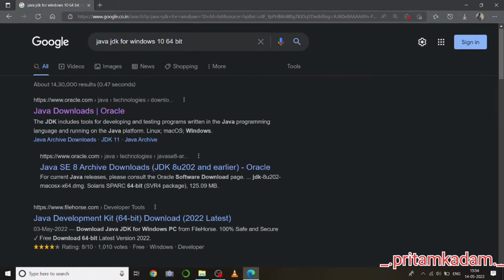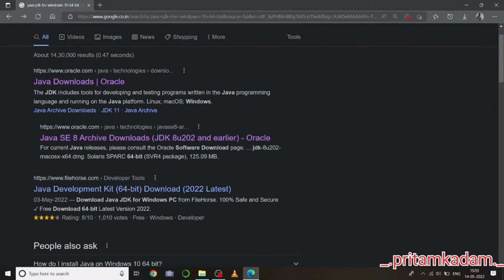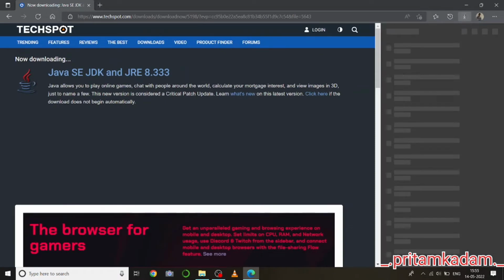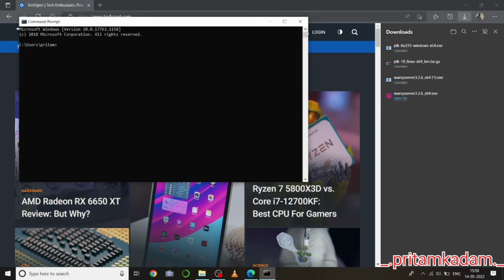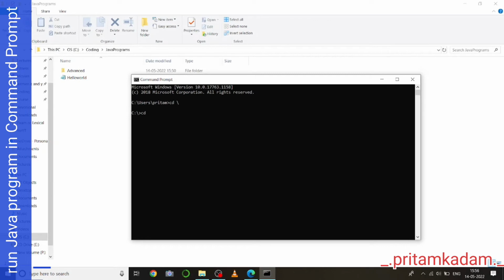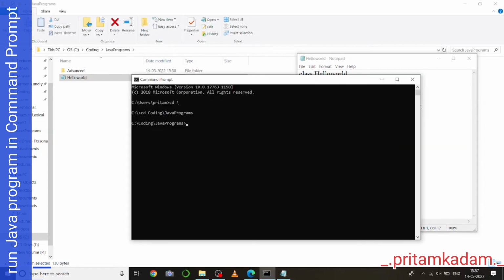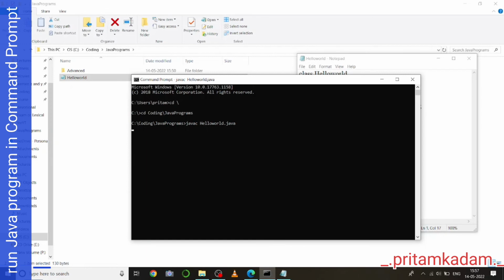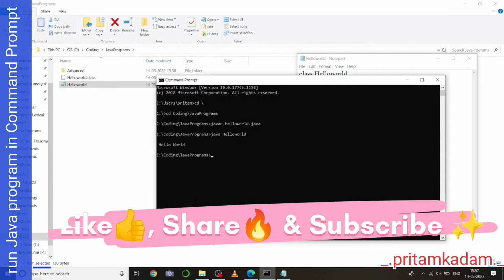How to Install JDK and run 1st Java Program in Command Prompt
We can't Directly run Java programs from Command Prompt, so we installed Java Development Kit (JDK), and ran 1st Java Program in it.💻👌